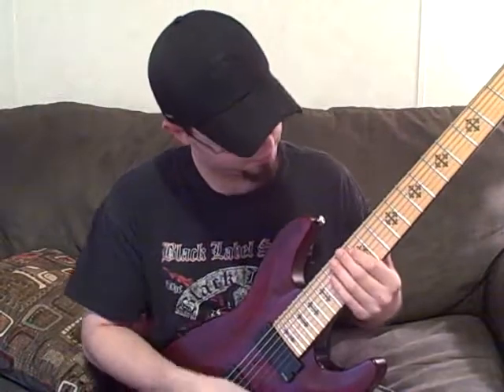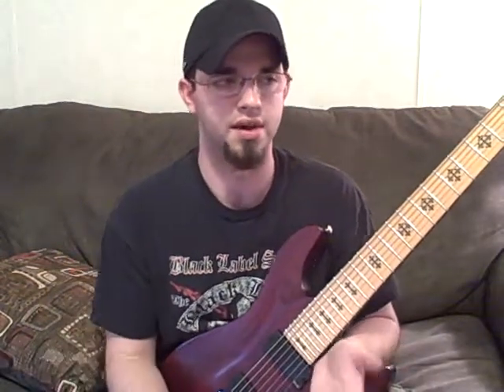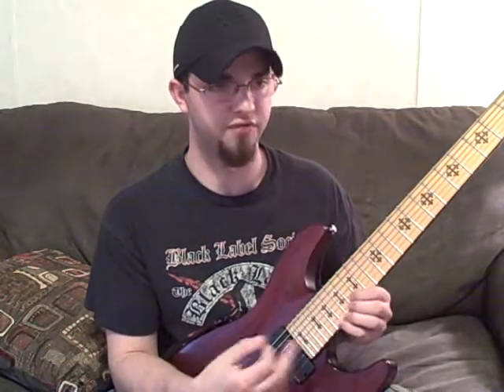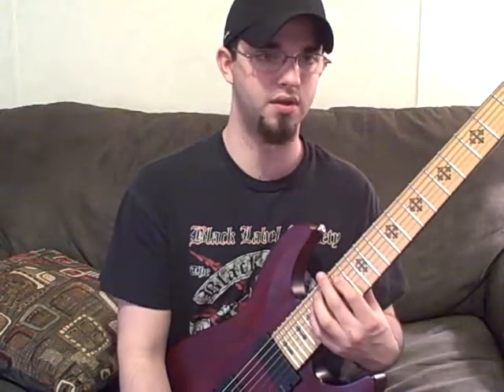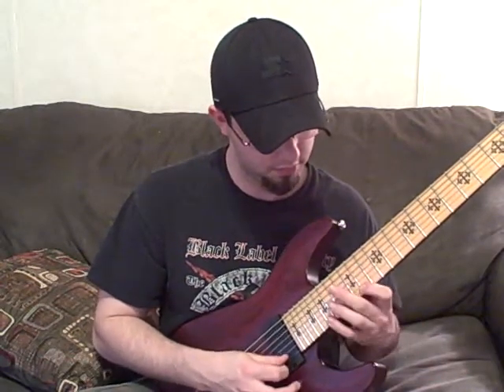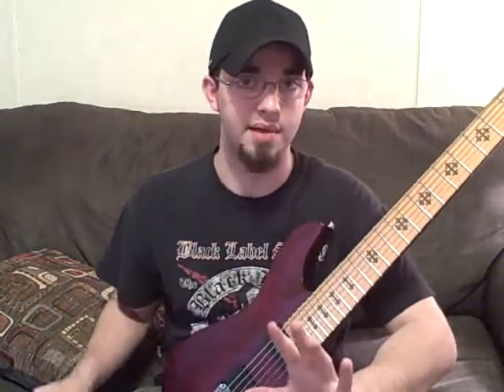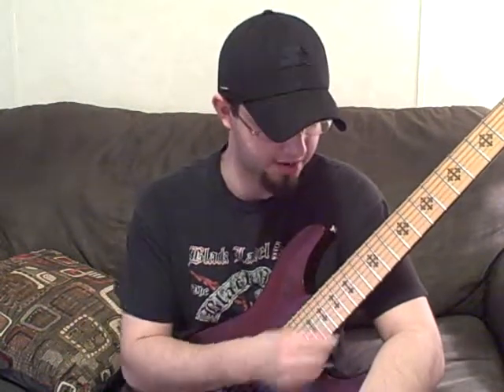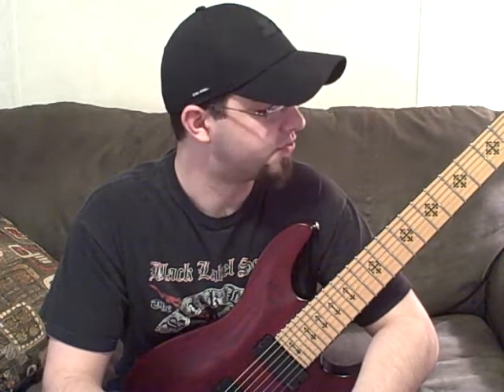Lick of the Month 1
this is my first lck of the month. please check out my other video lessons. i will put videos up of my band ''The Final Solution'' and videos of my playing up soon. please leave feedback and ideas for future lessons.